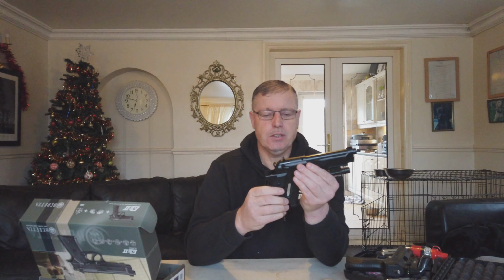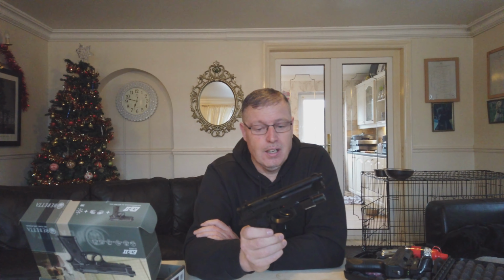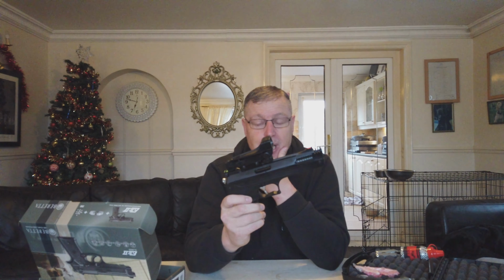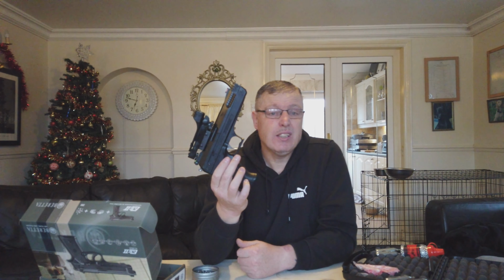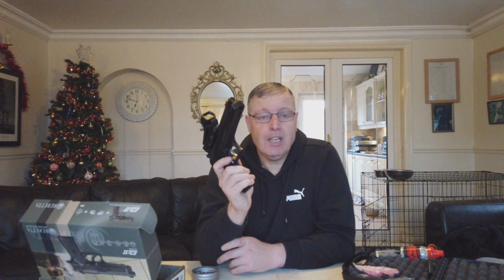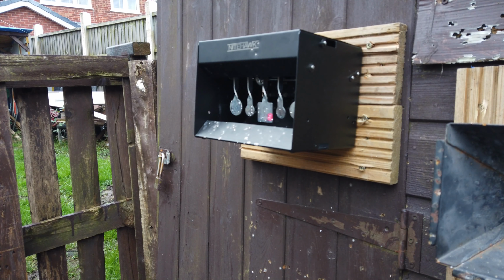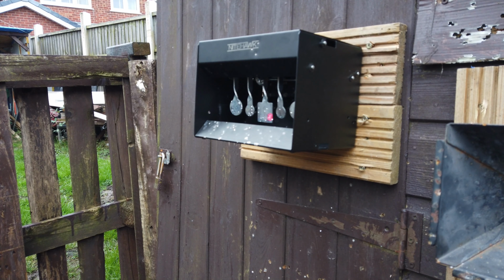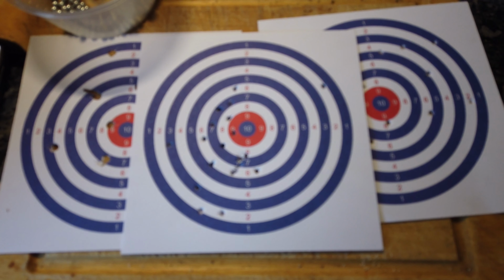Beeman P17 v Umarex Berreta Elite II